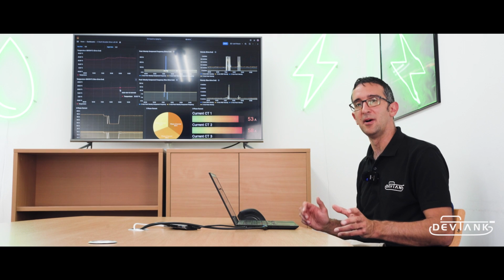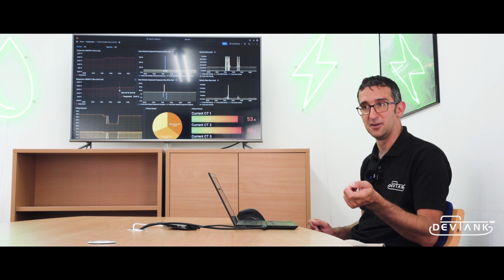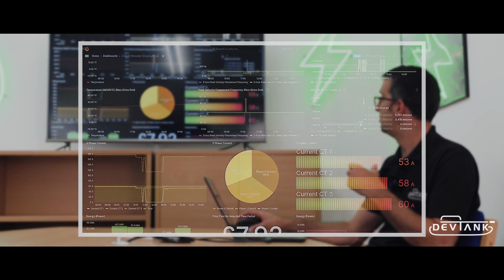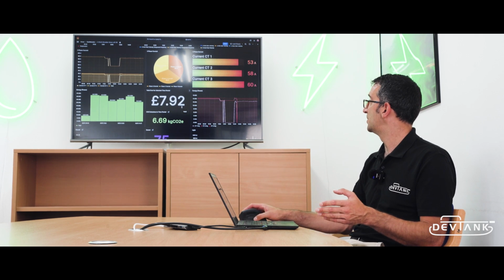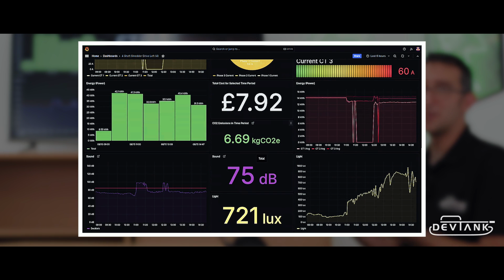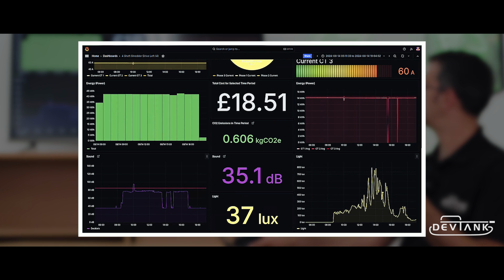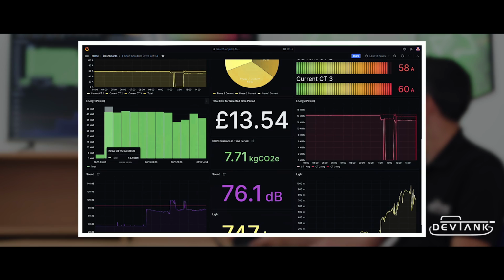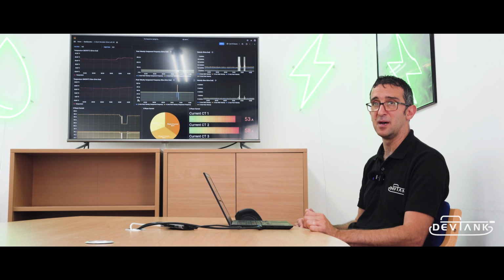Open Sense Dashboard Demo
Join CEO, Tim Telford, as he discusses and shares what our dashboards look like and how to understand them.